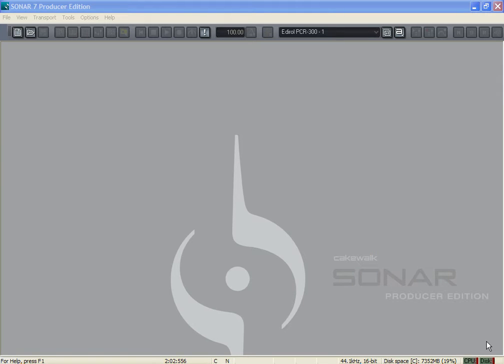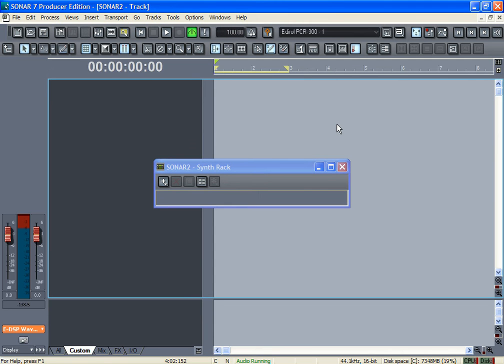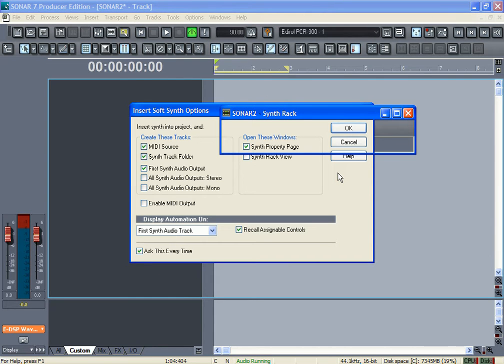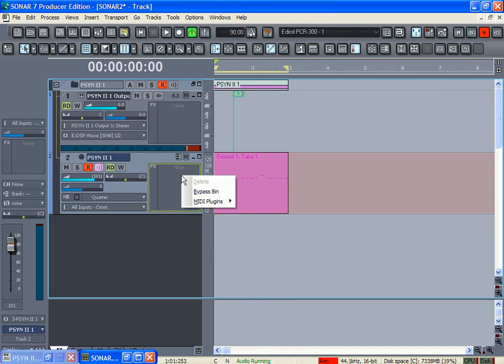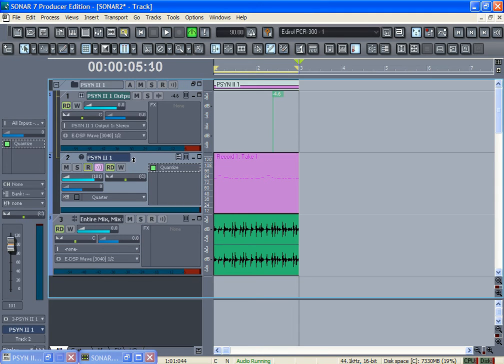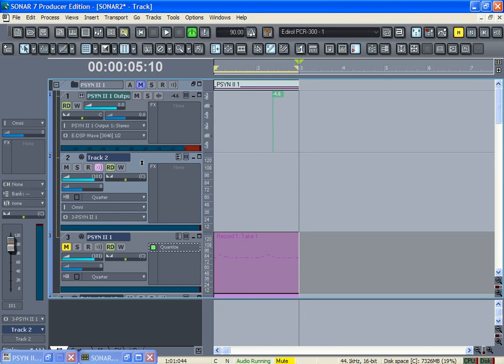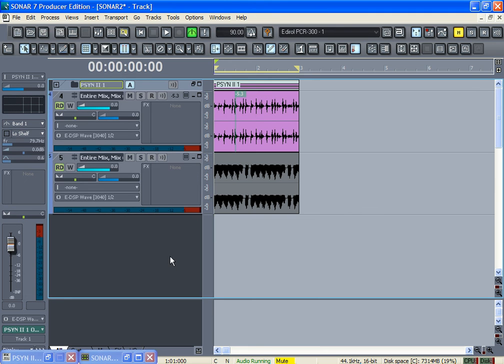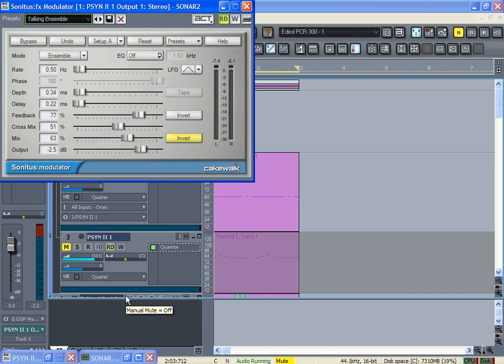HOW TO MAKE BEATS WITH NOTHING BUT SONAR 7 AND PLUG INS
How I use sonar and plug ins to make beats. check me out and my other videos